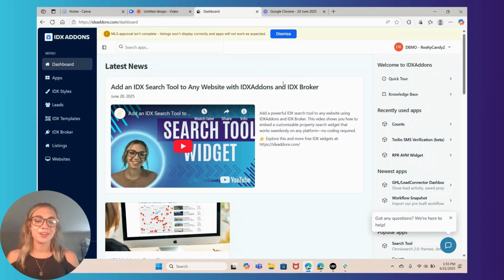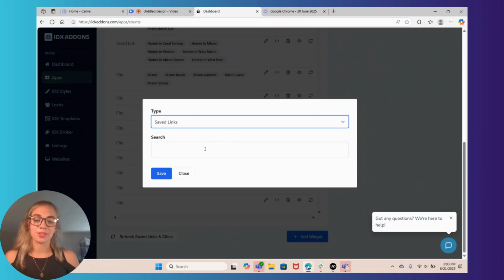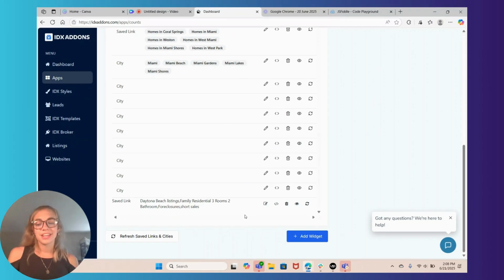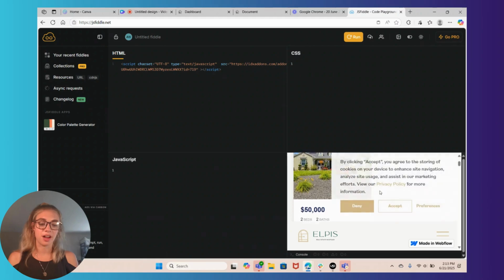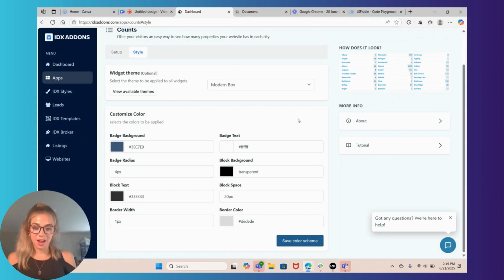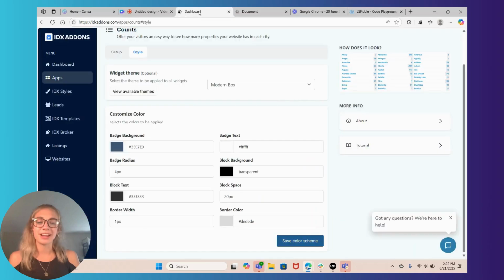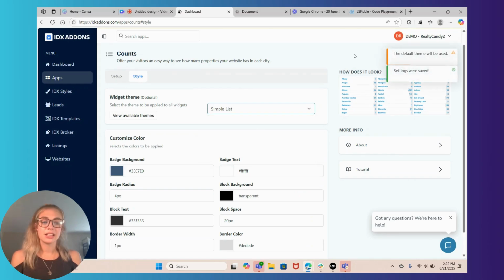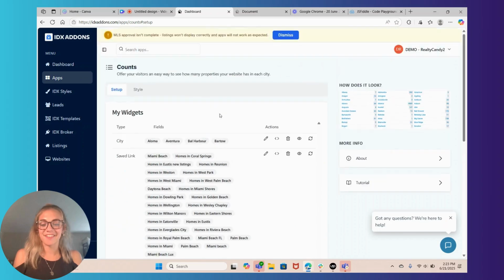How to Display Property Counts by City | IDXAddons + IDX Broker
Learn how to display real estate property counts by city using the Counts app from IDXAddons, designed for IDX Broker websites. This free tool helps visitors quickly see how many listings are available in each area — perfect for real estate agents and brokerages.

🔧 Explore this and more free IDX tools for real estate websites